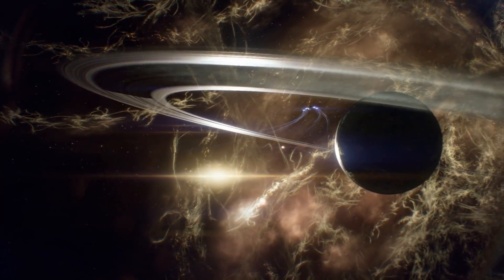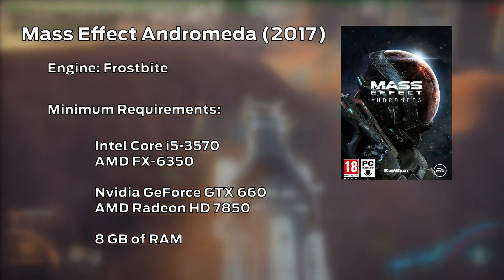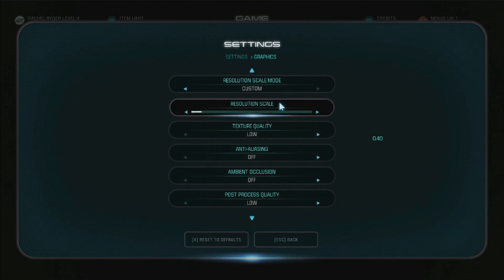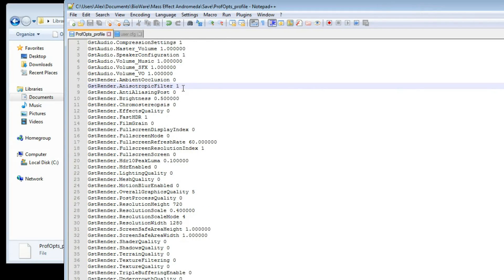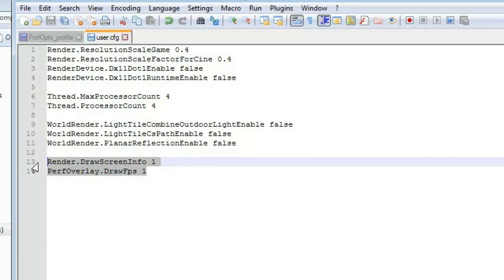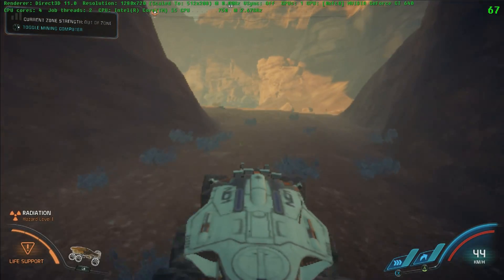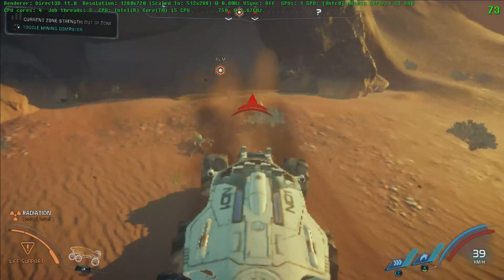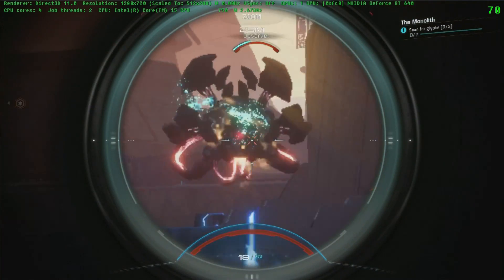Mass Effect Andromeda: better FPS on low end computers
Looking to get the best benchmark results on Mass Effect Andromeda on your low end PC? Here are some tips on how to get the best performance possible.

Get the current Humble Bundle and support both charity and the channel

The PC used the footage for this video has the following specifications:

CPU: 2.66 GHz Intel Core i5 750
RAM: 8 GB DDR3
VIDEO: NVIDIA GeForce GT 640